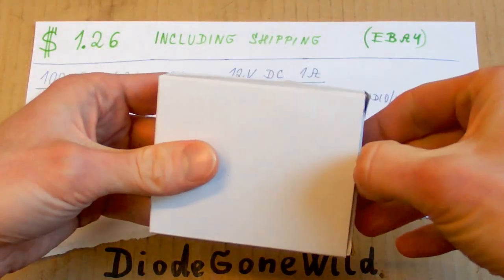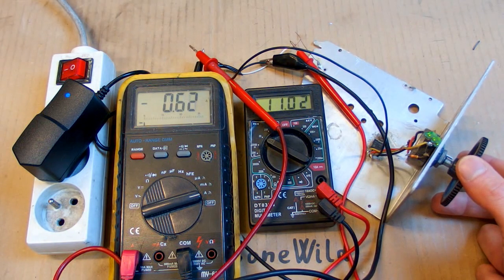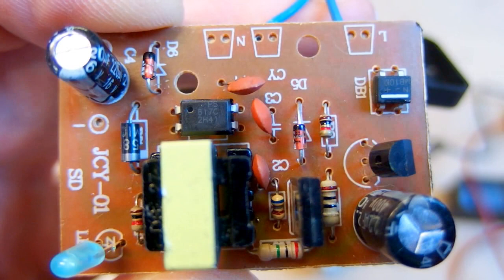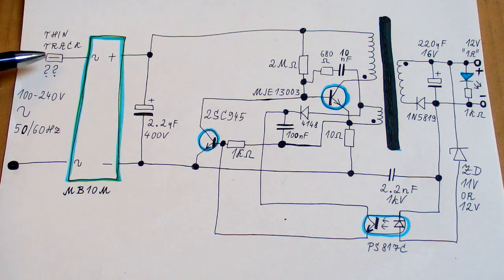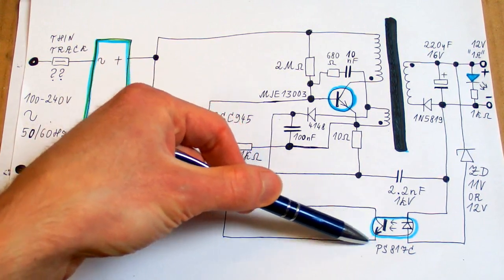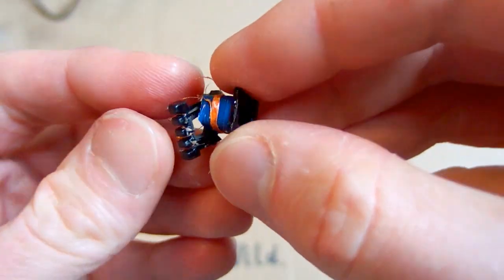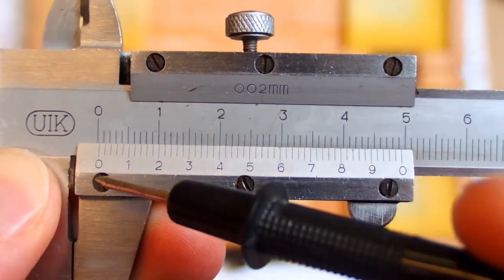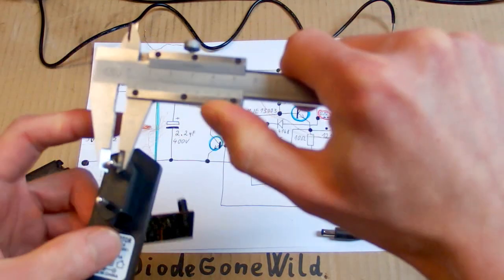Simple 12V 1A LED Power Supply - with schematic and transformer autopsy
Today I took a look at a very cheap Chinese 12V 1A adapter from Ebay. The listing says it is for LED strips, CCTV, routers, audio/video equipment, etc. This AC/DC adapter has 100-240V universal mains input and 12V 1A DC output. I took a look at the board layout, reverse engineered the relatively simple schematic of it and made an autopsy of the transformer. This power supply is quite dodgy - there's no fuse, no EMI filter, no inrush resistor, no snubber network and a very questionable capacitor between the primary and secondary side. The isolation distance on the board is 1.5mm. I have seen more dangerous transformers, but also much safer ones. This switching power supply claims 1A current capability, but actually is capable of only 0.5A. The cable wires are quite thin. The plastic housing is very easy to open. This adapter can pose a risk of an electric shock or fire. I personally wouldn't use it.